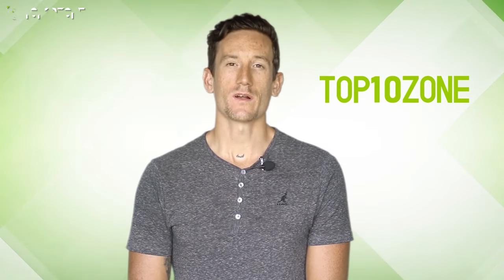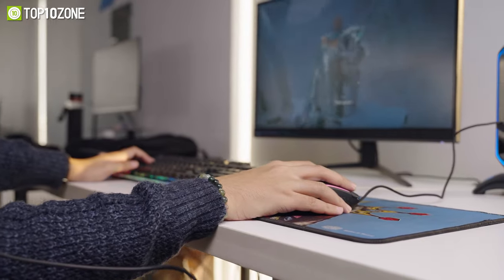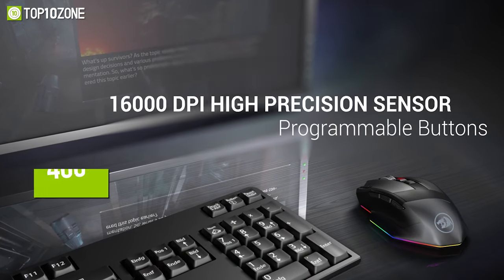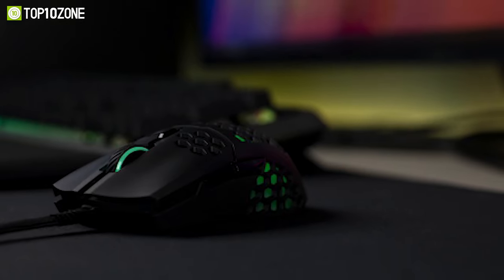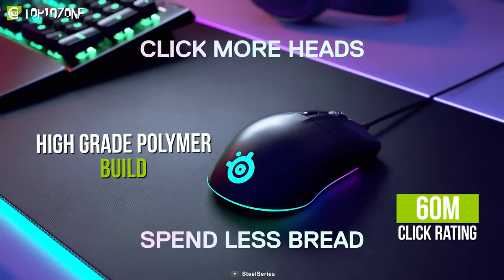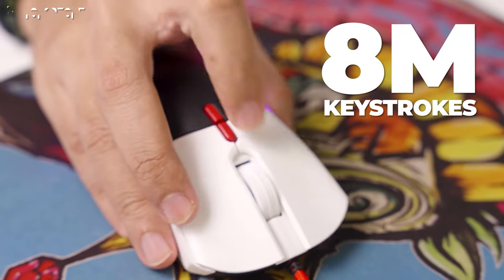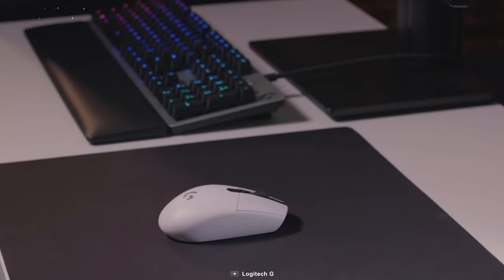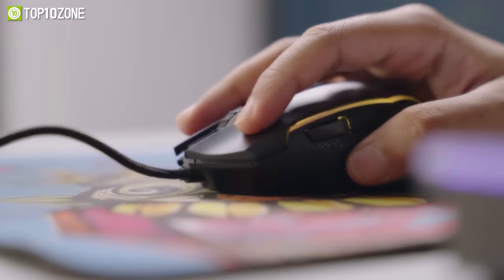Top 10 Best Gaming Mouse Under $50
Best Gaming Mouse under $50 is made to satisfy the needs of gamers who are on a tight budget. These gaming peripherals don't have a hefty price tag yet offer almost all the features of much pricier alternatives. So, here is our video on the Top 10 Best Budget Gaming Mouse under $50, just for you.